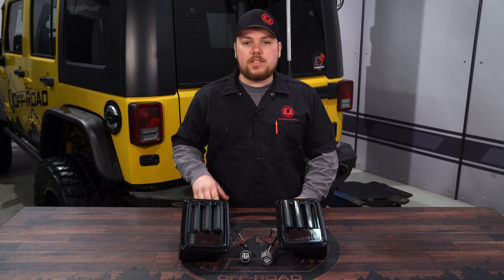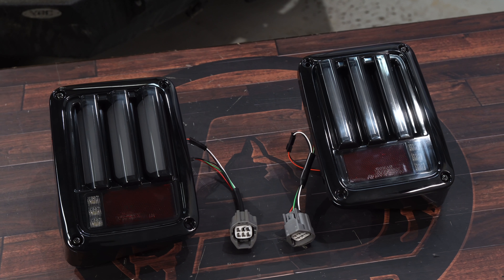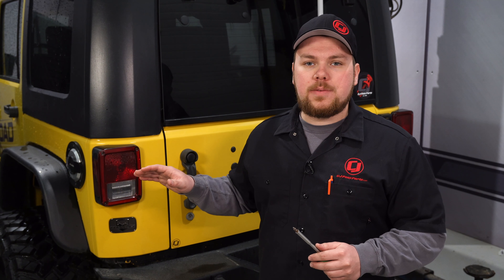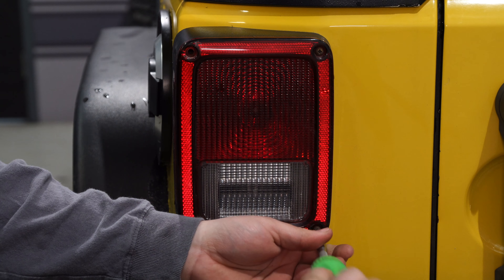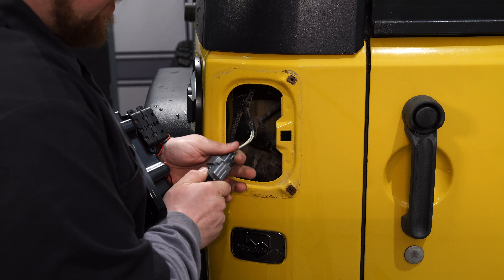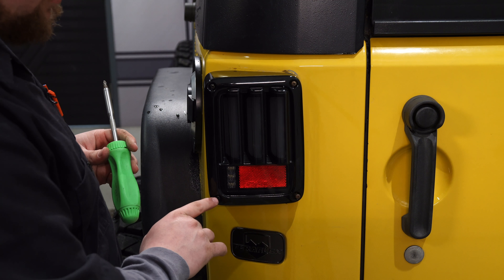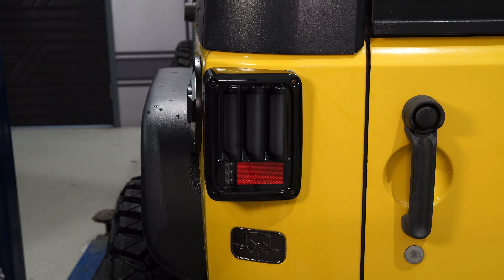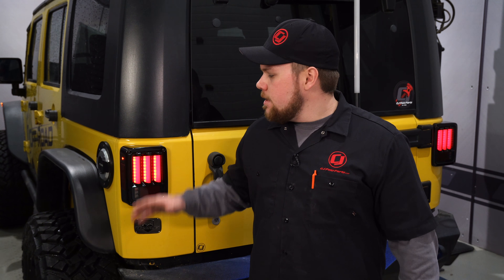Installing Black LED Sequential Taillights with Smoked Lenses Spice-up your 2007-18 Jeep Wrangler JK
Matt shows you how to install a Pair of Black LED Taillights with Smoked Lenses and Sequential Turn Signals on your 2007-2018 Jeep JK Wrangler.

Acting as a direct-fit plug and play installation that requires zero cutting or splicing, these LEDs get you back on or off road in no time.

Adding a sleek style of smoked lenses, this custom pair of taillights make your rig stand out.

Weather sealed for long lasting quality, these LEDs are made tough.